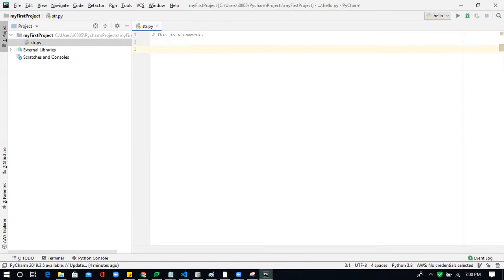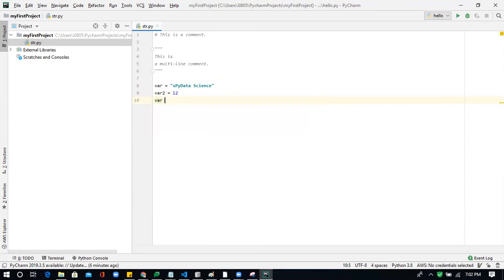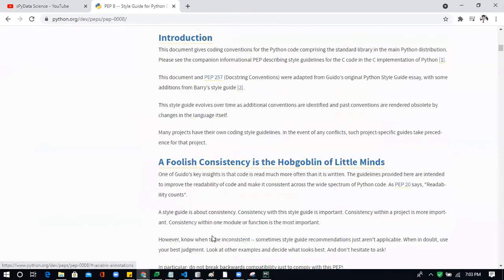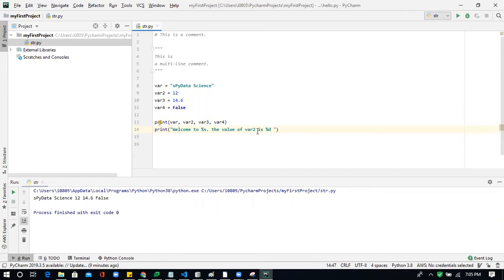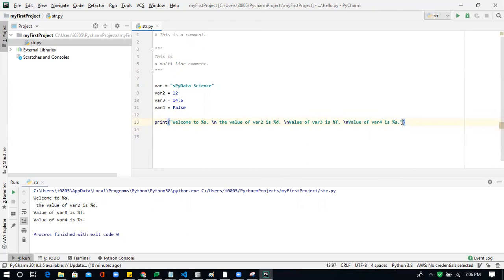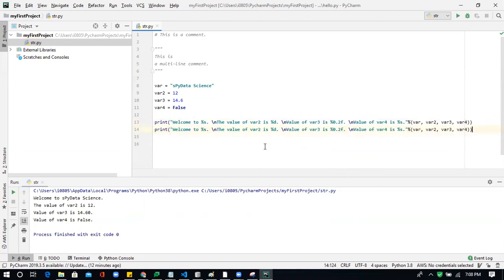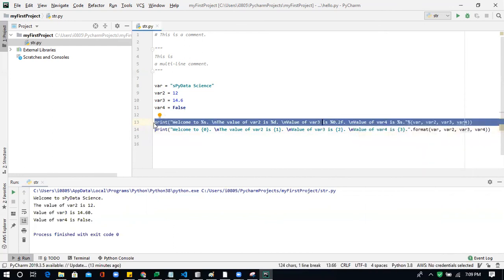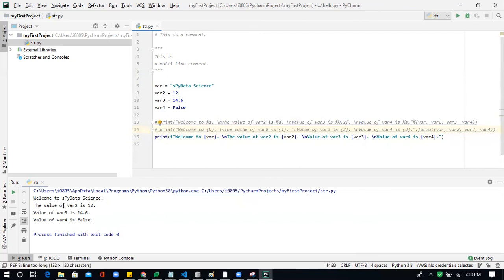What are comments, variables and strings in Python? || English Version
Stay updated!
Learn Python, Machine Learning, SQL , Data Science concepts.

In this video, we learn about how we comment in python, what are f strings, how do we use strings and what are variables in Python. (English Version)
Learn Python in English.